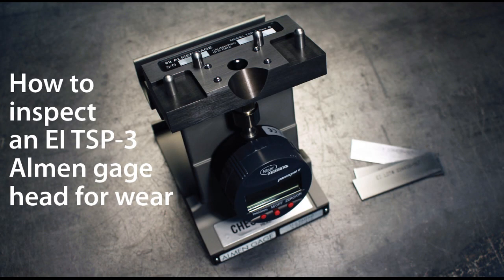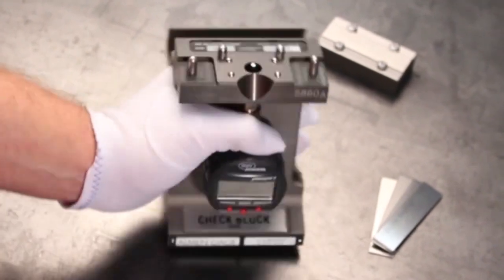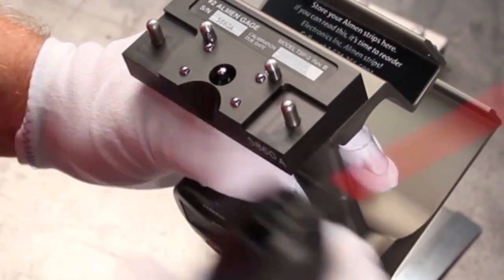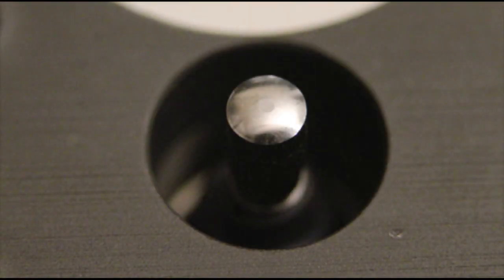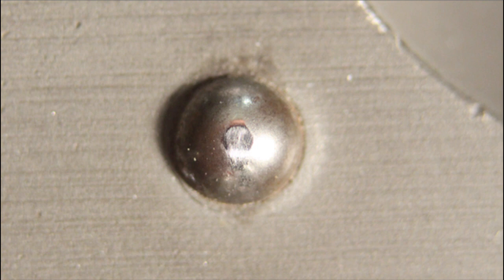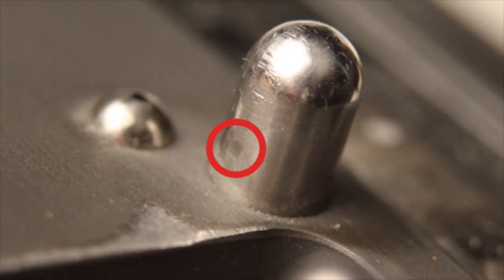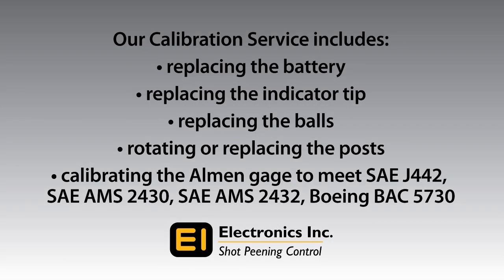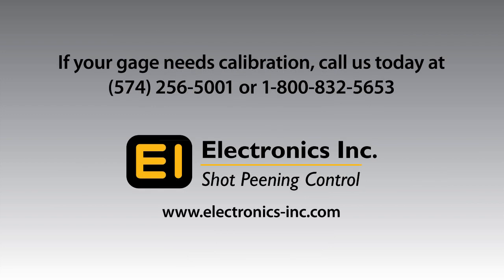Almen Gage Inspection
Welcome to our how-to video for the TSP-3 Almen gage. This video will show you how to inspect the head of your Almen gage for wear. An inspection of the Almen gage head should be done on a regular basis because an Almen gage in good repair ensures the repeatability and accuracy of your shot peening process.